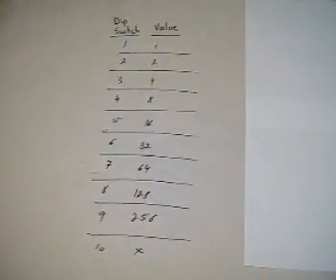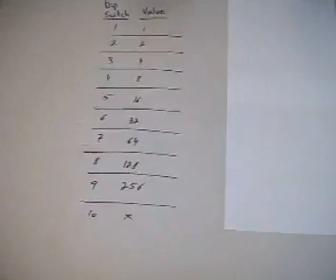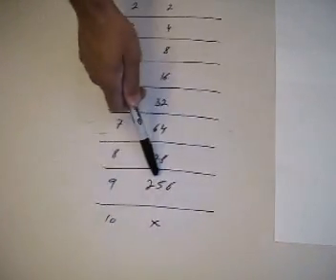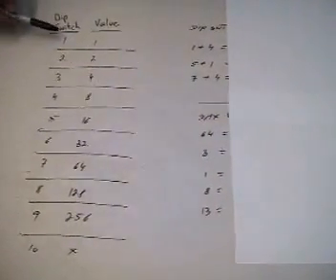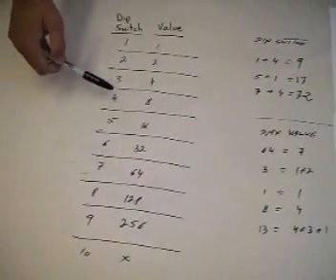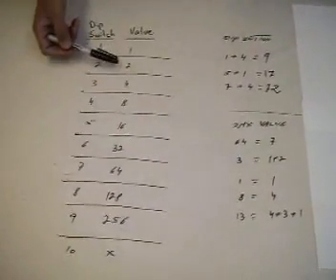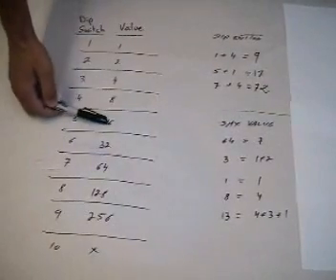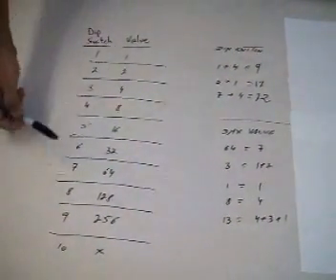DMX Dip Switches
Technical information on DMX Dimmer Pack and DMX Controller regarding Dip Switches